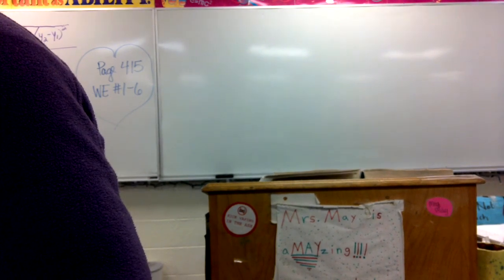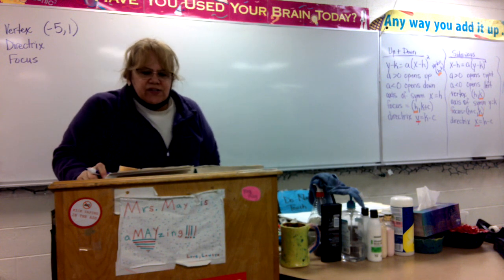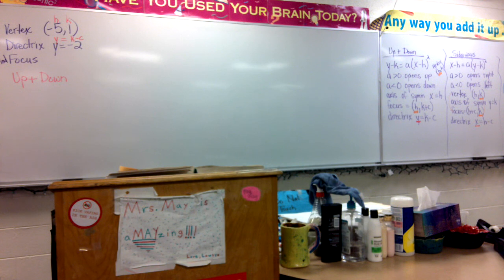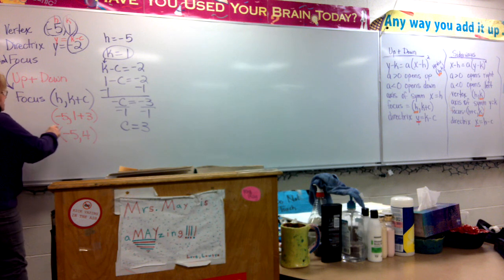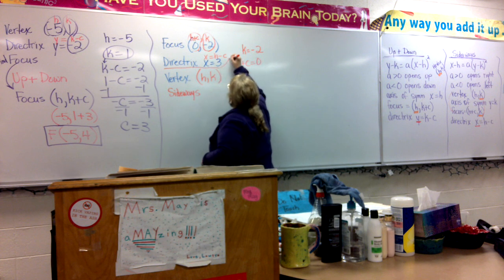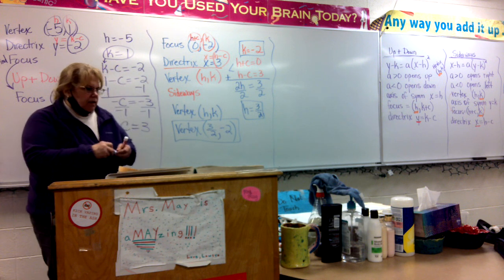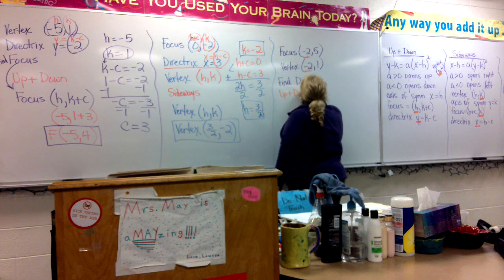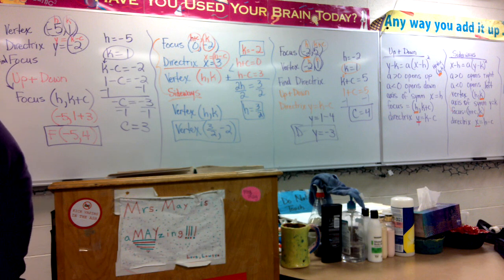April 14, 2021 Algebra II Section 9.3 Parabolas